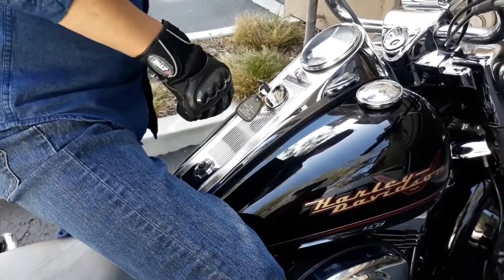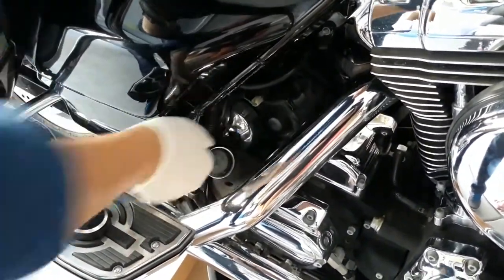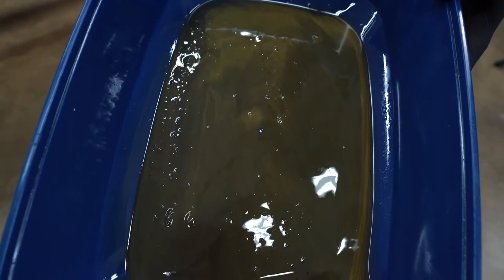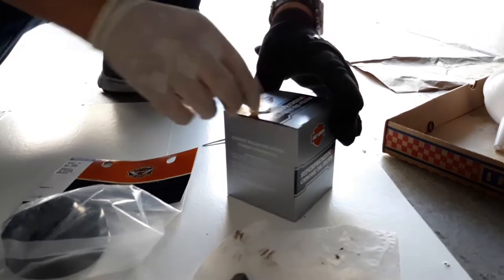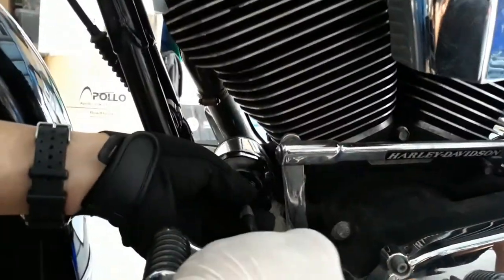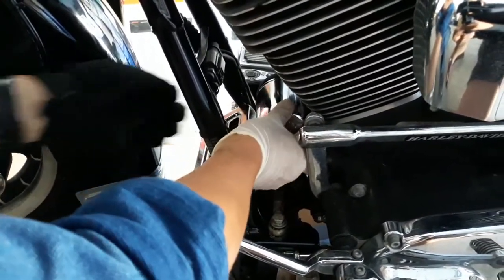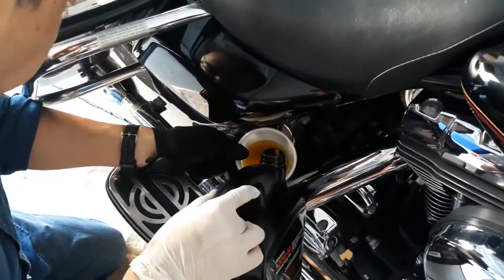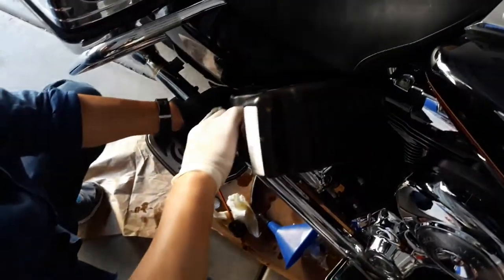2000 Harley Davidson Roadking Oil and Filter Change | 할리 데이비슨 로드킹 오토바이 오일과 필터 교체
오토바이 엔진소리가 평상시 보다 크게 들린다든지, 가속 등이 불안정하며 바이크가 이상하게 느껴질 경우 필수로 점검 해야 할 사항 중 하나가 오일입니다 . 엔진 오일과 오일필터 교체 작업
엔진 오일류 교환. 할리 매뉴얼에는 매 8,000km에서 엔진오일 등을 교체하라고 한다. 1년에 8,000km 주행한다고 보면, 1년에 한 번은 셀프정비.